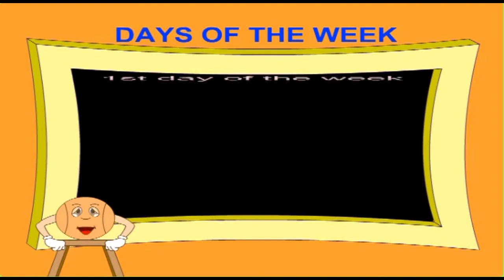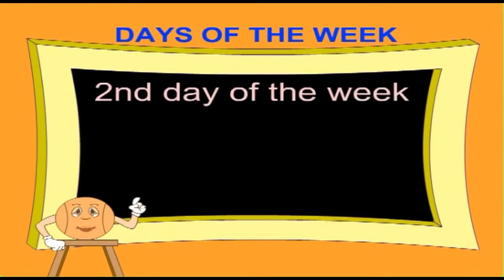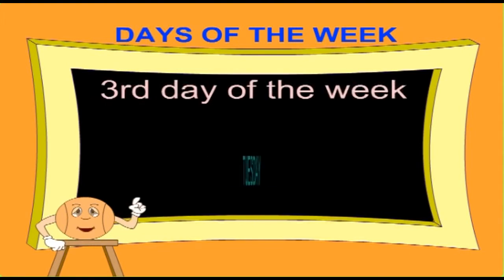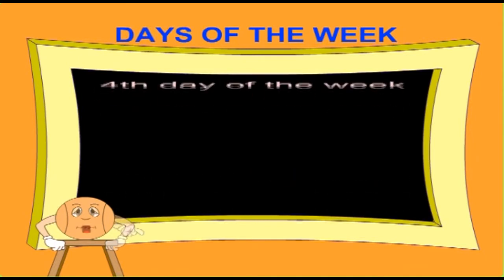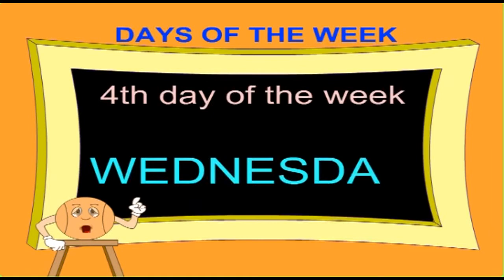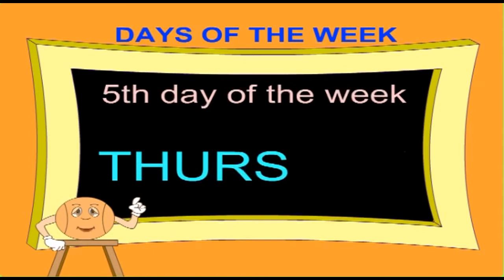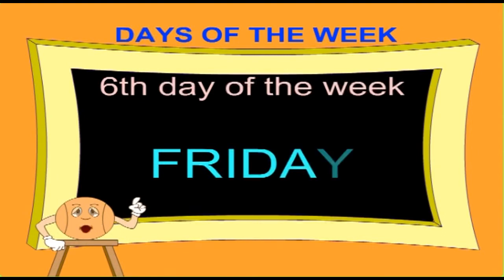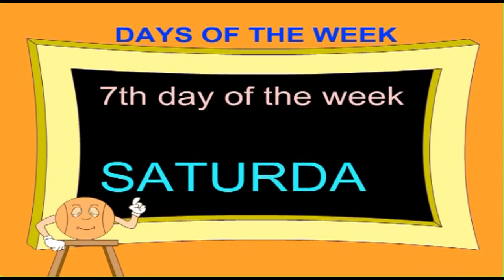Days Names | Kinder Garten | Learn the Days names | Educational Videos for Kids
Is Sunday followed by Monday? Which is the first day of the week? Oh! Our Friend, Book Buddy here introduces you to the days of the week. Melody brings to you a learning video on Days of the Week.